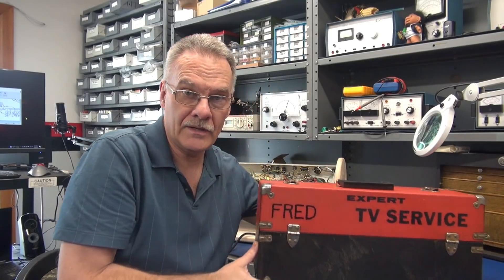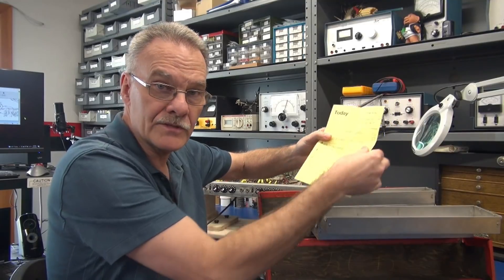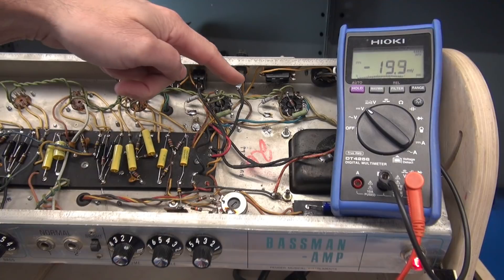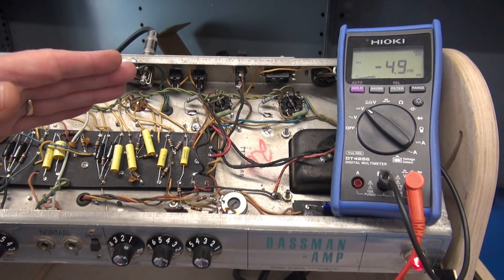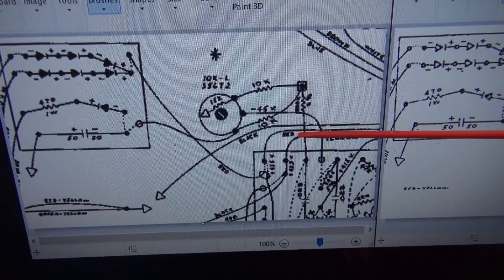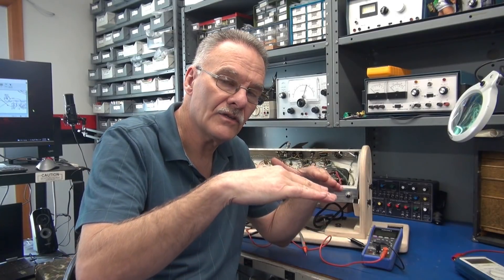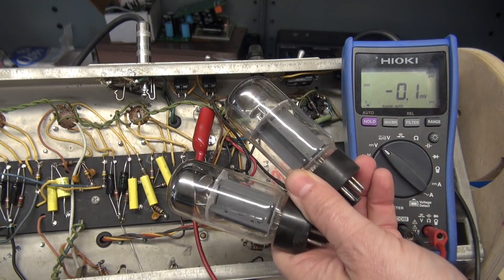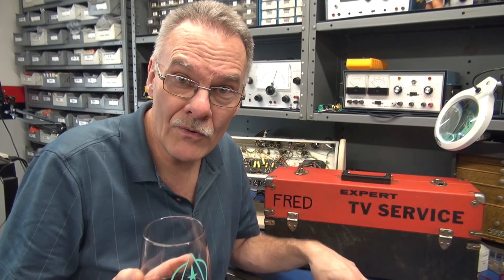D-lab series Basic Training Tube Guitar amp repair Balance vrs variable bias system fact or fiction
You asked, I deliver. Going back to basics, focus on the real cause of the tube amp  fault. This new series will address many common malfunctions, help you to quickly resolve the issue, no BS, instant solutions. I have shown many full repairs in the past, many questions have surfaced, now I will address them and give you to easy resolve. I am doing my best to guide you thru the process. I dont want to leave this world without leaving this legacy! Now, to up the game, I am introducing a new MC "Fred Caddy".  He and his sidekick Fink will contain the subject matter for each video.  This time we will focus on Fender type bias systems. Bias is very important for the longevity of your output tubes plus the sound quality of your amp. I always recommend to my customers reconfigure to variable bias, install a nice matched pair of tubes. The decision is yours. Hey guys, D-lab is full time now, my mind is at 110%, and need to make this work. Otherwise I will be spinning a cardboard sign. Let me know what you want. Help support d-lab, see d-labelectronics.com